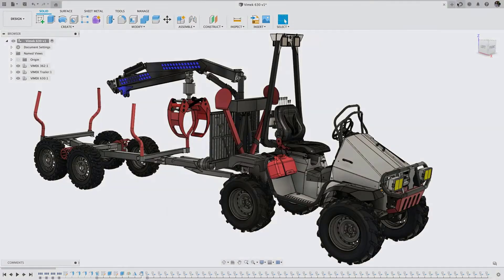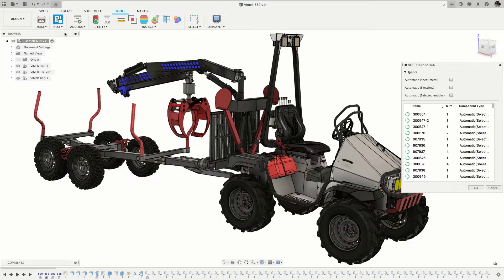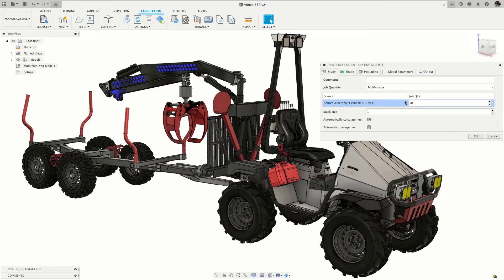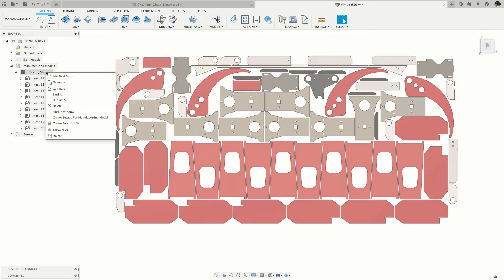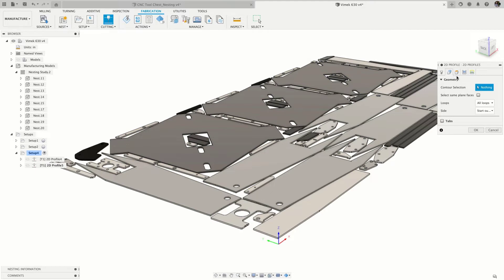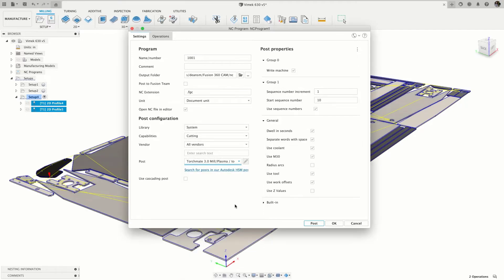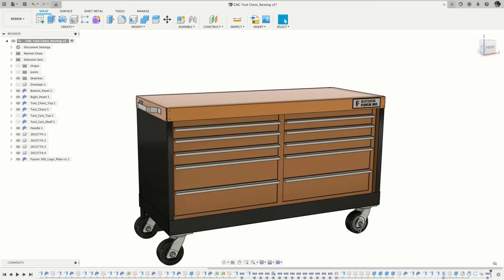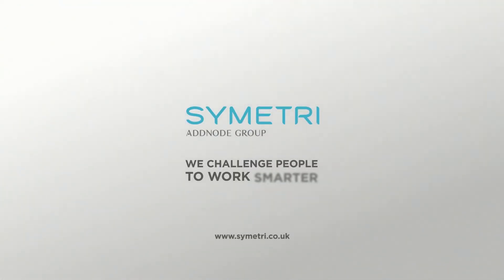Fusion 360 Nesting & Fabrication Extension overview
This short video gives you an overview of the Autodesk Fusion 360 Nesting & Fabrication Extension